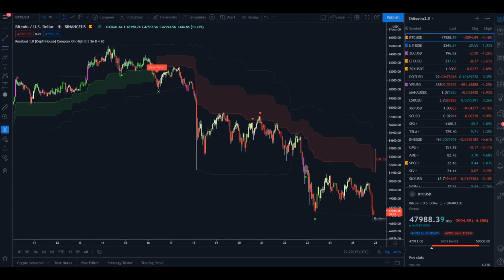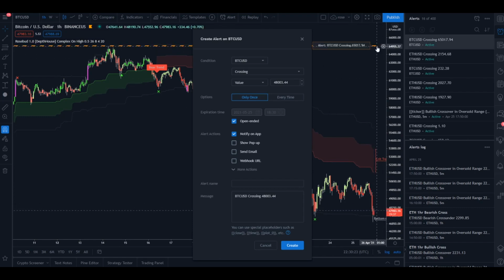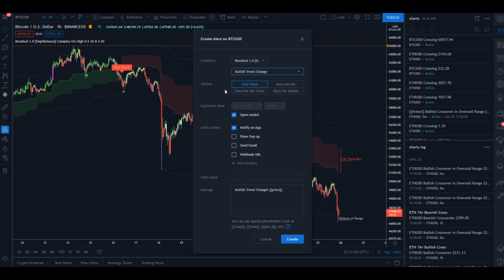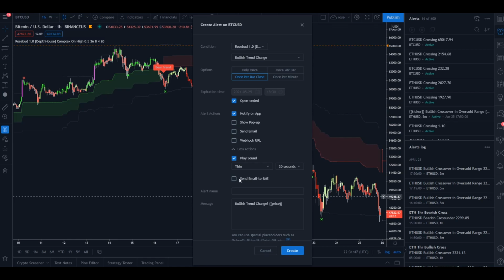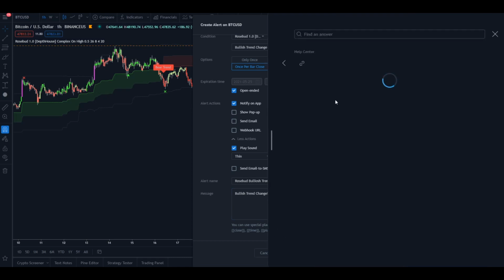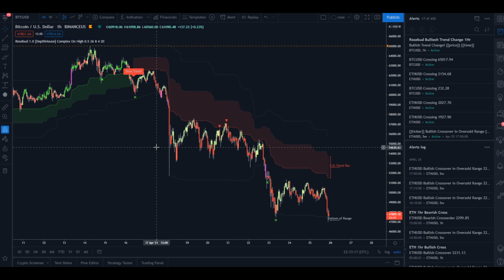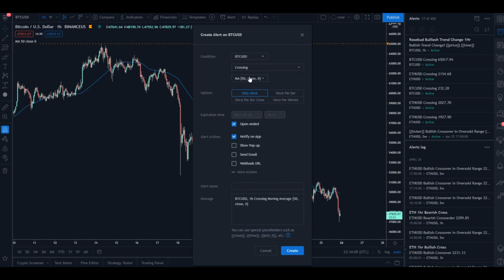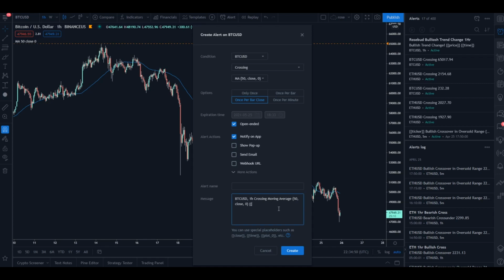How to Create Custom Alerts on TradingView - Quick Guide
Quick tutorial on how to set custom alerts on the TradingView platform.